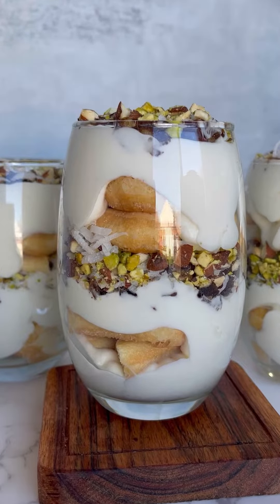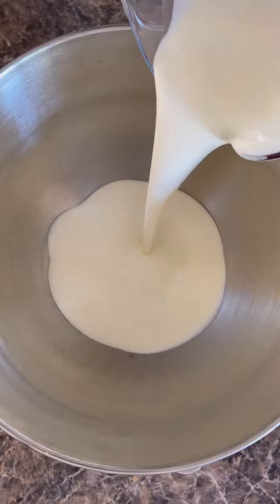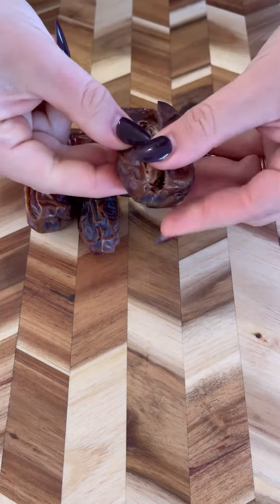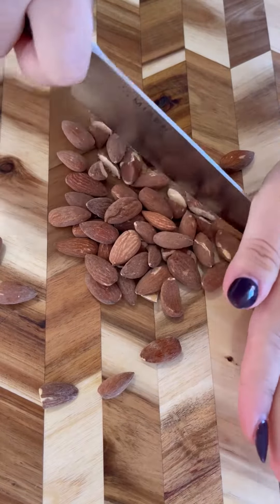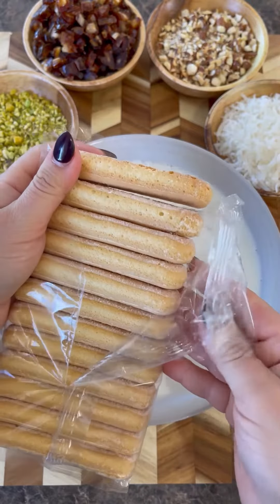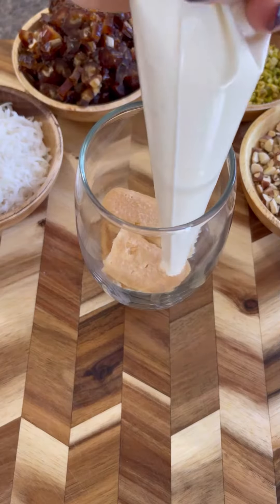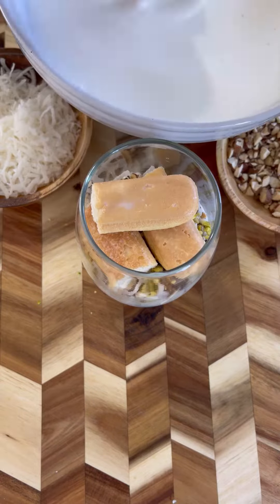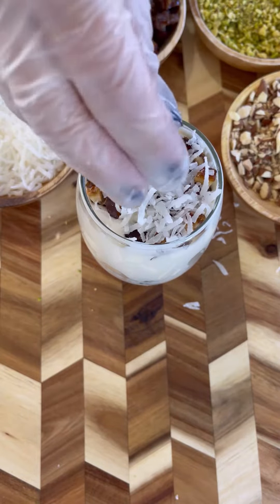Klecha inspired trifle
—Ingredients——

1 and 1/2 cups heavy whipping cream
1 cup sweetened condensed milk
10 Medjool dates
1/2 cup almonds (raw or roasted What ever you prefer)
1/2 cup crushed pistachios
1/2 cup sweetened coconut flakes
16 lady fingers
1 cup milk
1. first whisk together the heavy whipping cream and sweetened condensed milk for about 5 minutes or until stiff peaks form
2. Next take the pits out of the dates and chop the dates into small pieces. Chop the almonds to desired size. Do the same with the pistachio. And you’ll also need coconut flakes.
3. Pour a cup of milk in a plate to dip the lady fingers in. Snap each Lady finger in half and Dip it in the milk and then put them into the a cup. I did two lady fingers for each layer.
4. Next do a layer of the whipped cream on top of the lady fingers, then add the chopped dates, coconut flakes, chopped almonds and crushed pistachios and repeat with the lady fingers again then the whipped cream and the rest of the stuff until you get to the top.
5. Let the trifles sit in the fridge for about an hour so the lady fingers can get soft then enjoy.